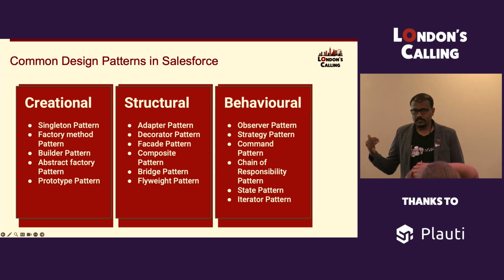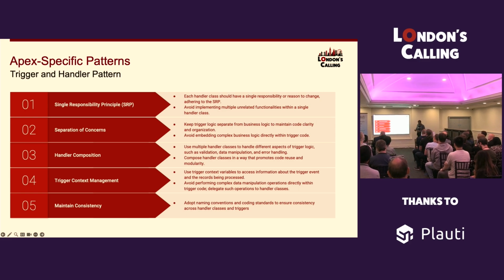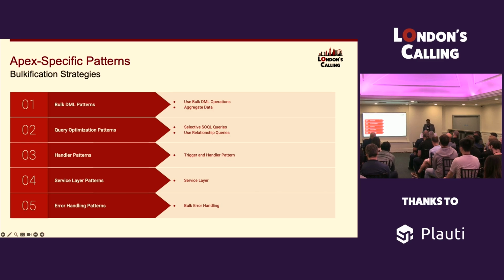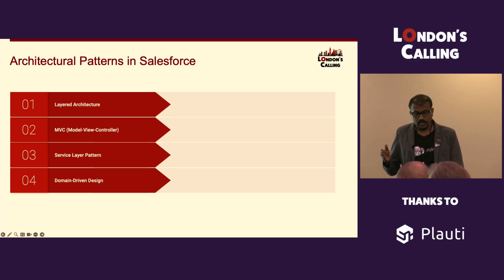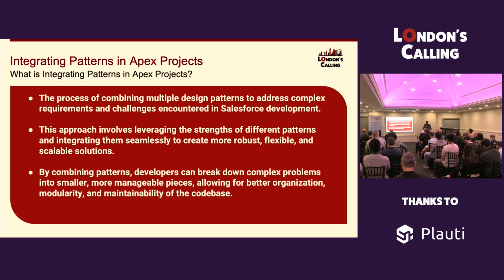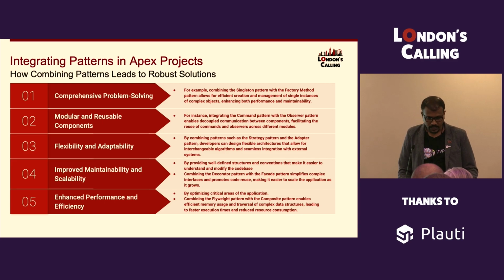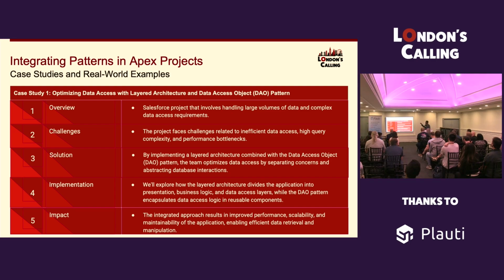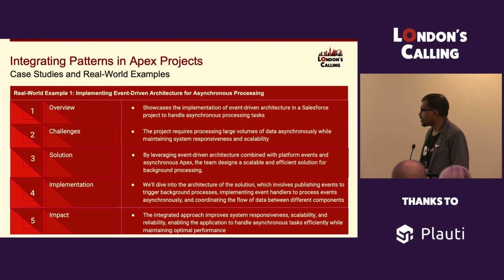Mastering Design Patterns for Salesforce Success with Chamil Madusanka at LC24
This is a session for developers looking to master Salesforce. Learn practical design patterns to build scalable, efficient, and maintainable Apex code. Whether you’re new or experienced, this session offers valuable insights to elevate your development skills.